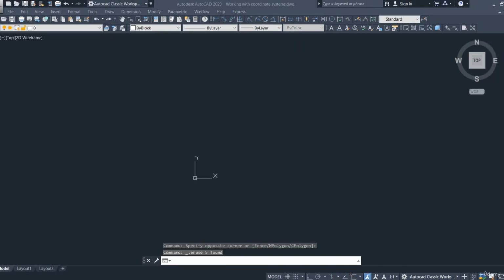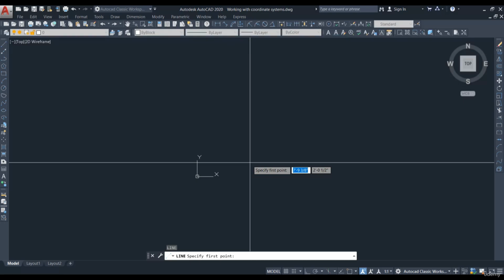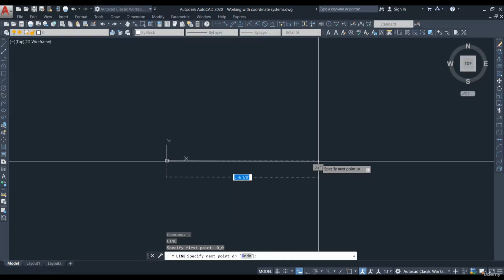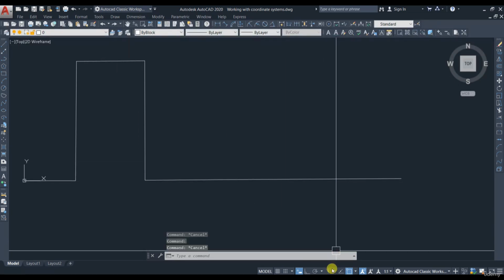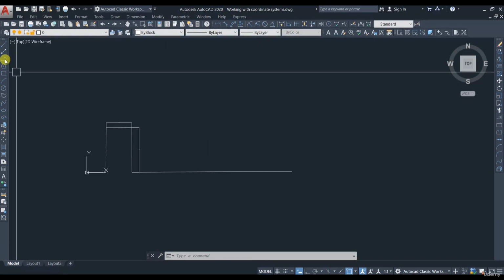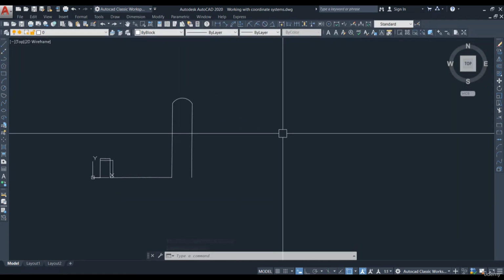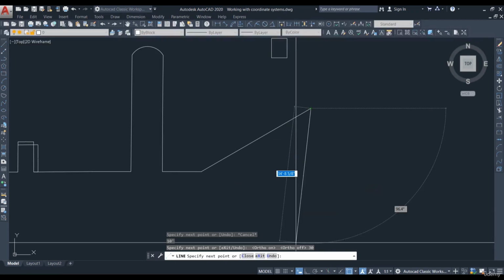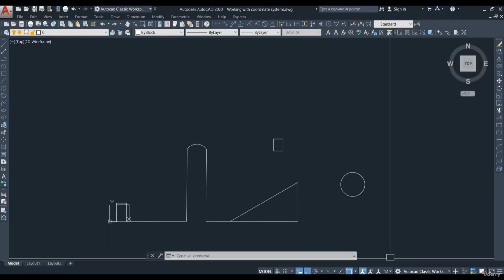Autocad Course Part.09 - Autocad Coordinate System - Working with Coordinate System